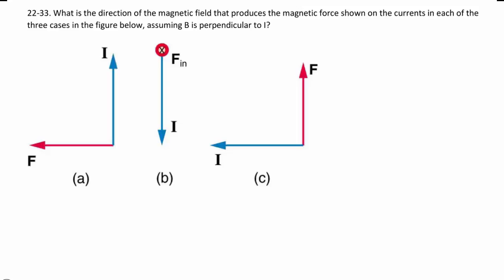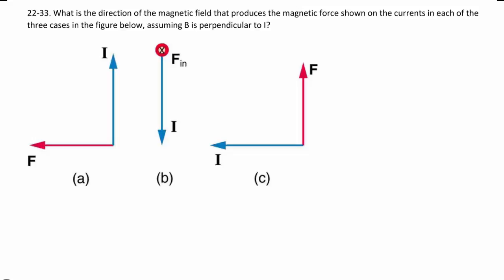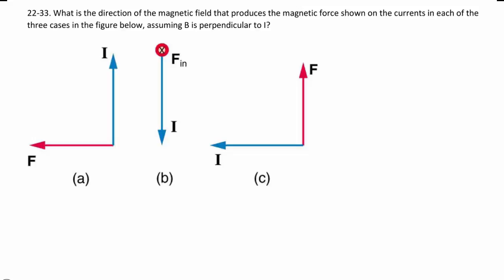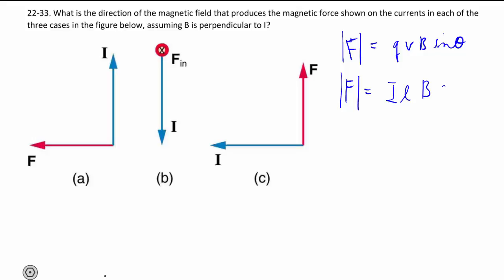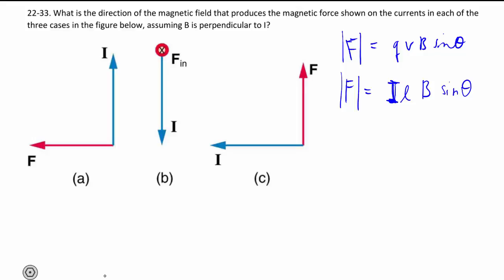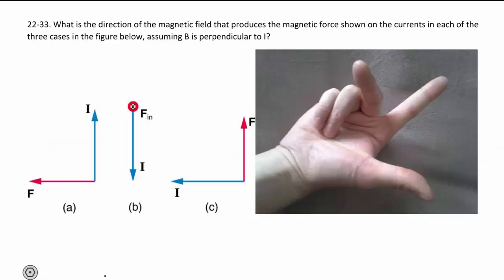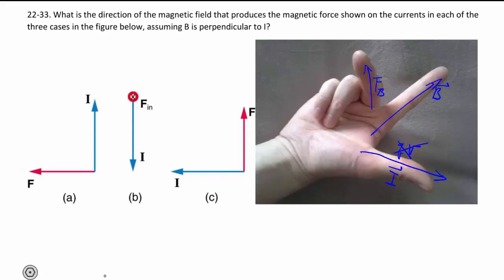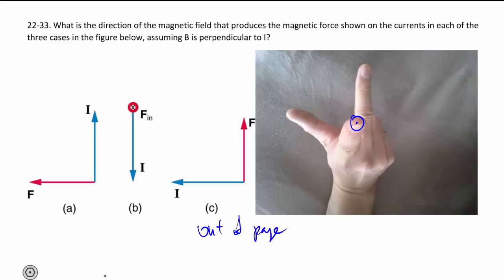22-33. Right hand rule of magnetic force on a current carrying wire